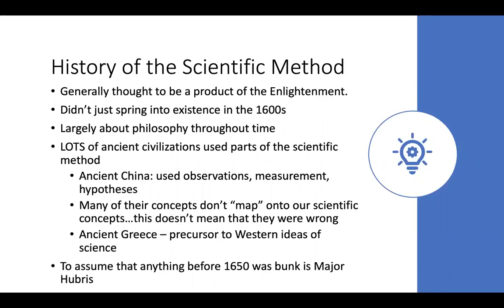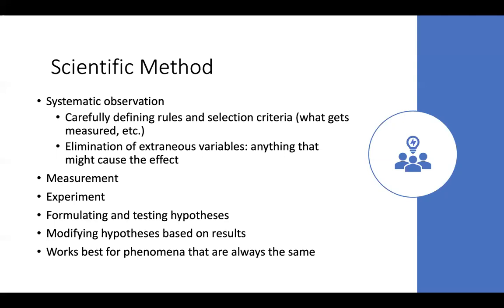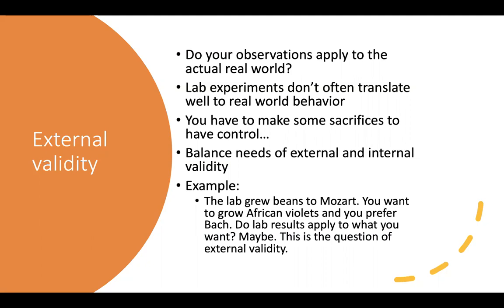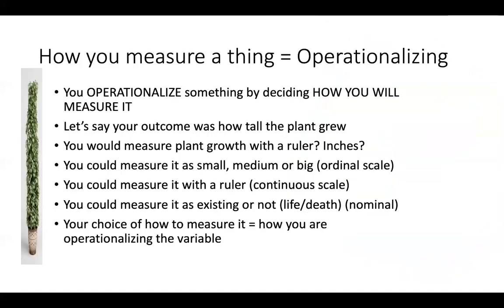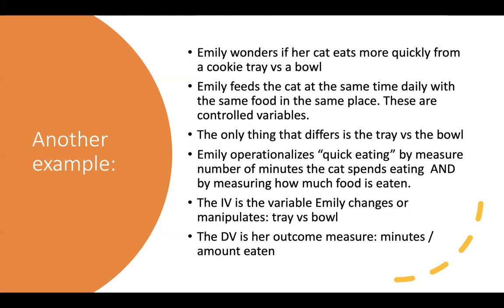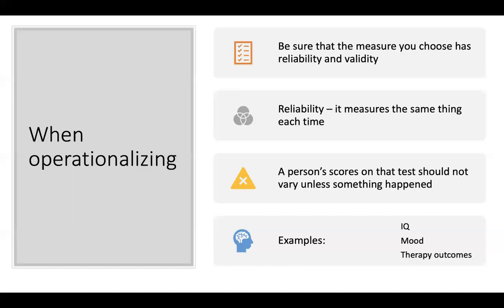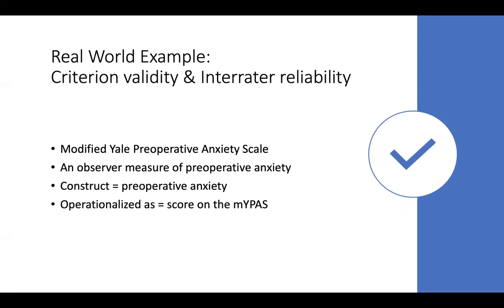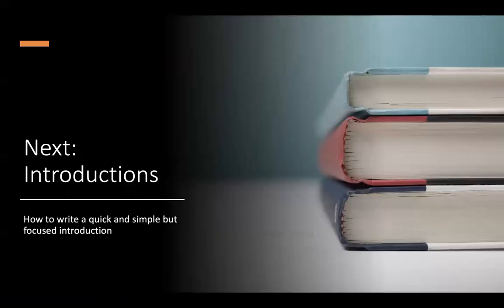RschMethods Day8 summer2020